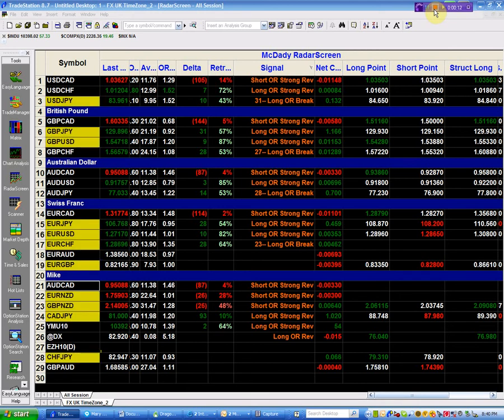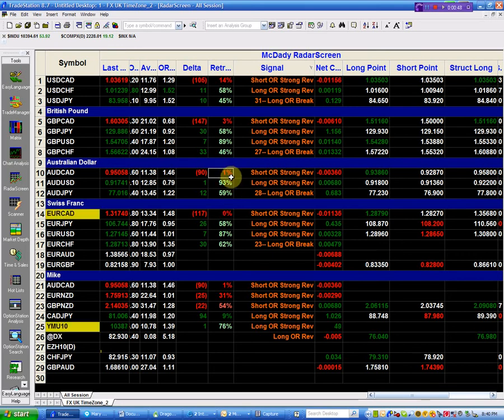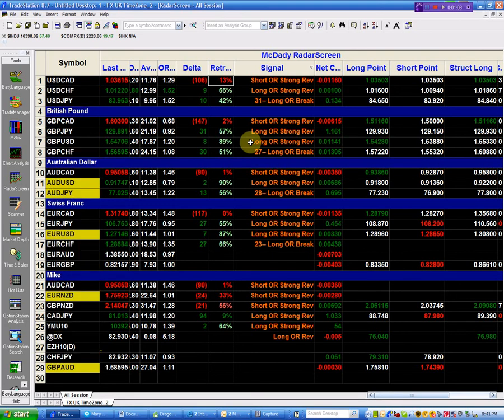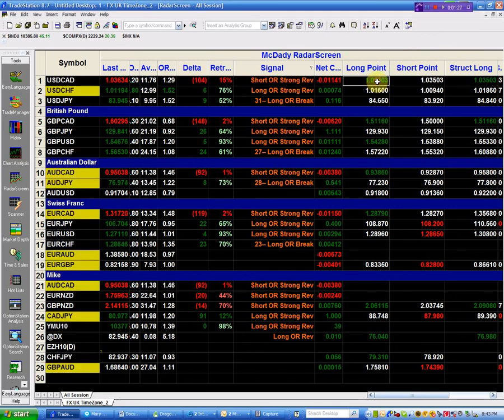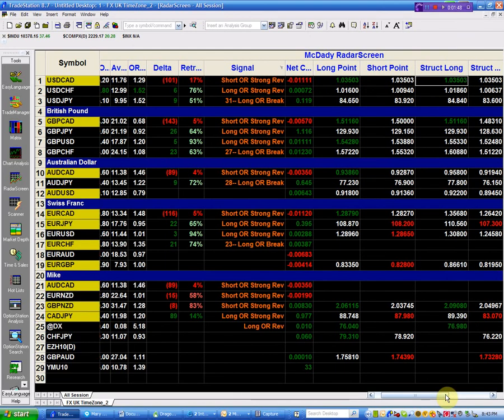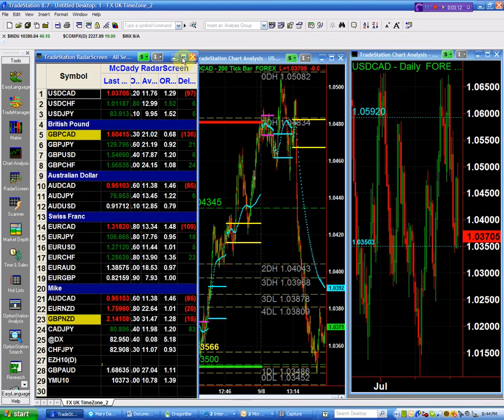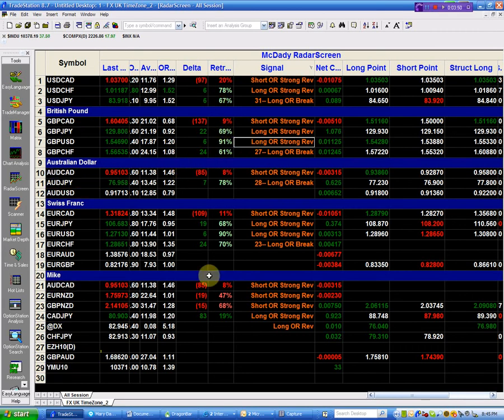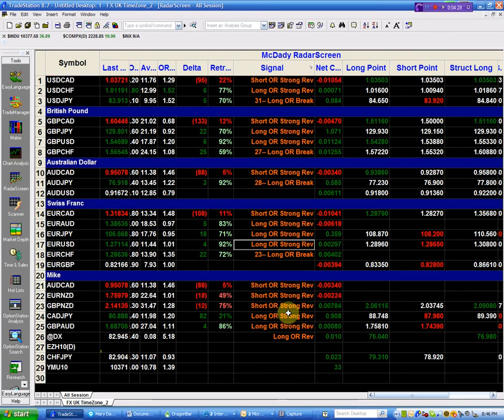USDCAD _09_08_10.flv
USDCAD ... Bank of Canada raises the interest Rate